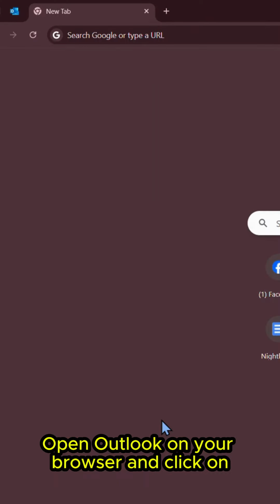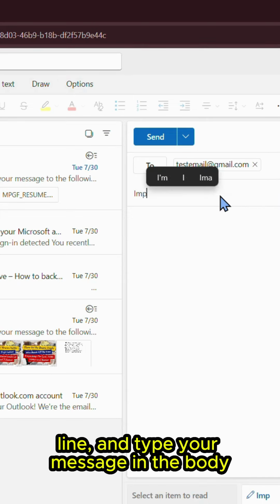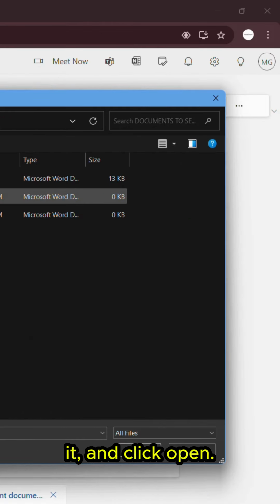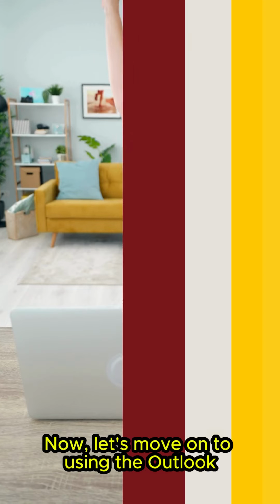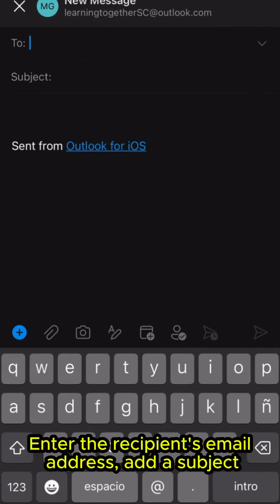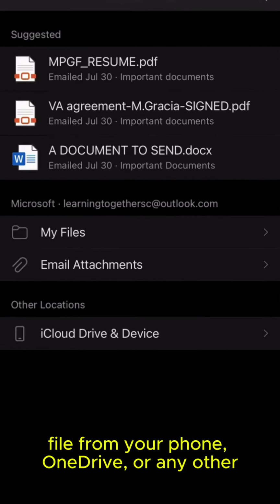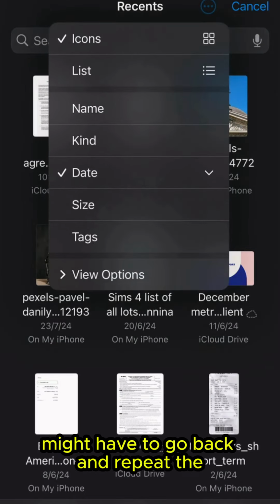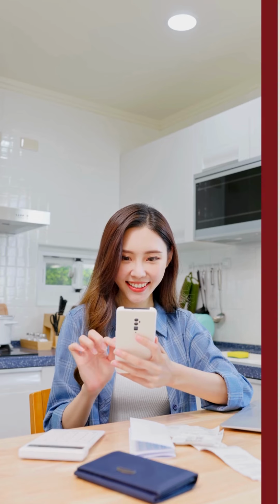How to Attach Files To Your Emails Using Outlook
🎥 Welcome! Learn how to attach documents to your emails using Outlook,  whether you're using a cellphone or a computer. 📱💻